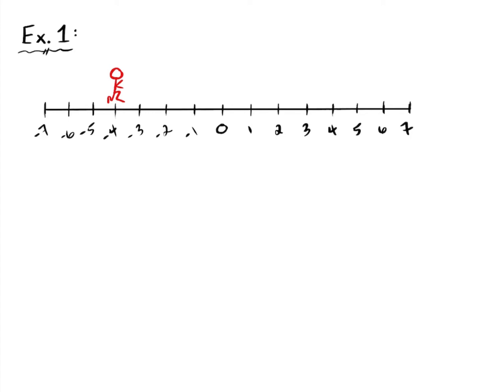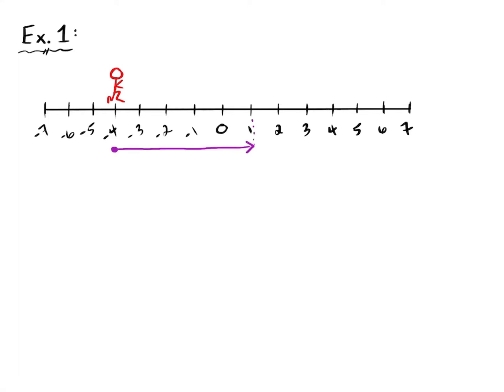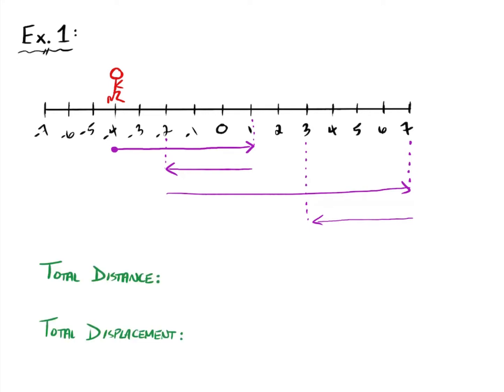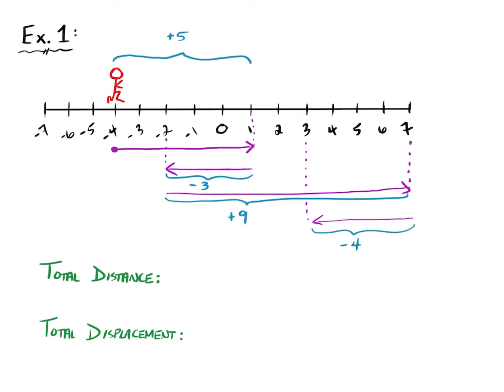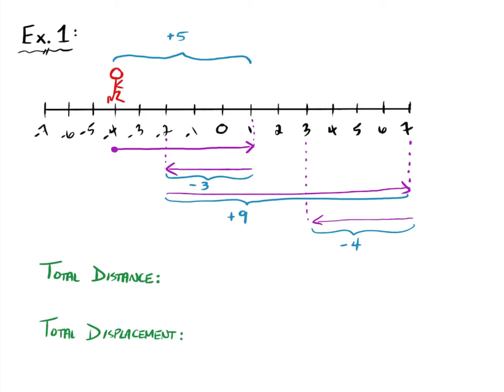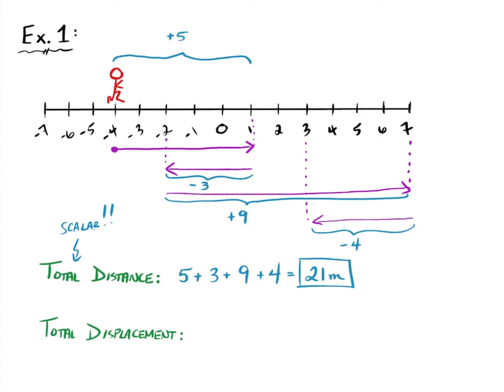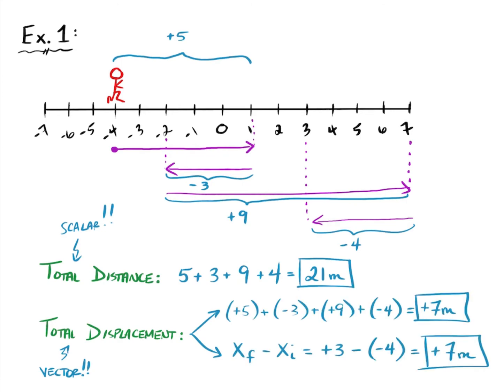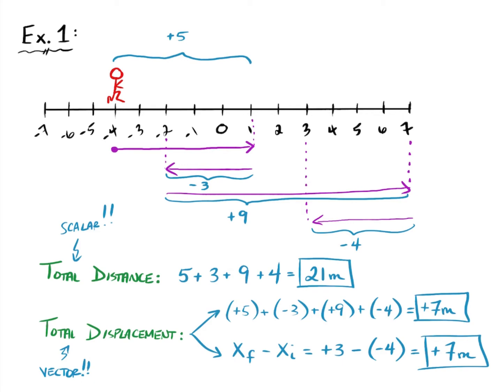Distance vs Displacement Example